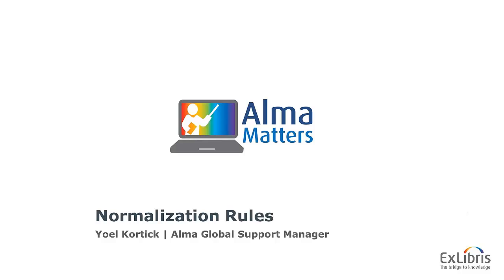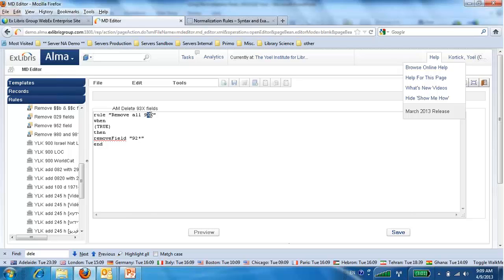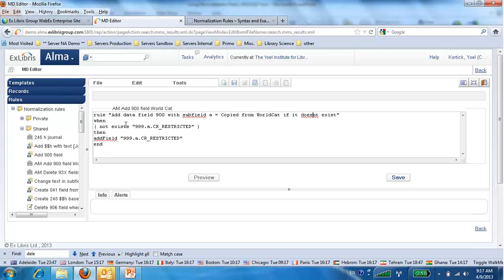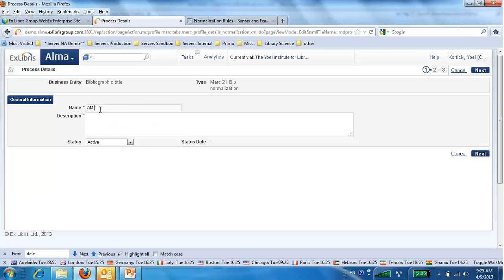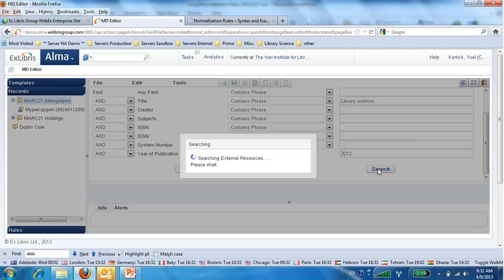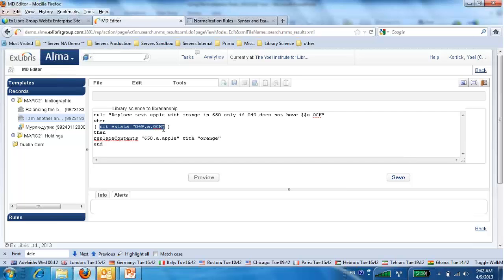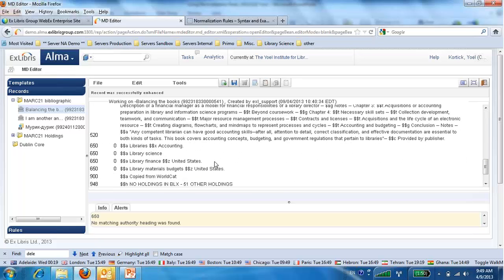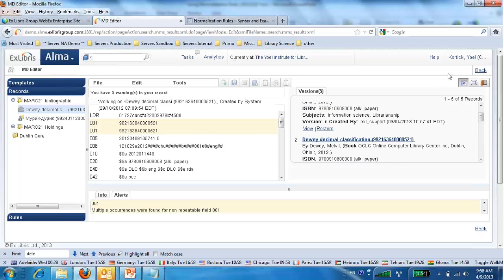Normalization Rules in Alma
Normalization rules allow you to change bibliographic records according to your exact definitions. You can change a whole set of records by running a normalization process on the set. Yoel Kortick, Alma Global Support Manager, demonstrates how to create and use normalization rules. (Click "Show More" for menu.)

00:00:00 Agenda
00:00:45 Introduction
00:01:40 Creating Normalization Rules
00:07:31 Testing Normalization Rules
00:14:44 Add Normalization Rules to a Process
00:19:45 Run Process from MD Editor Menu
00:22:17 Run Process in External Resources
00:26:59 Run Process on a Set: Create Rules and Test
00:32:41 Run Process on a Set: Create Process in Import Profile
00:35:50 Run Process on a Set: Actual Run